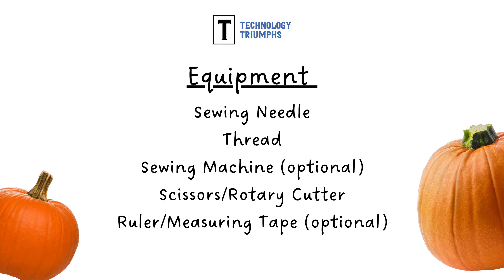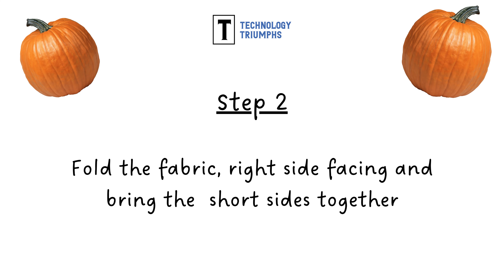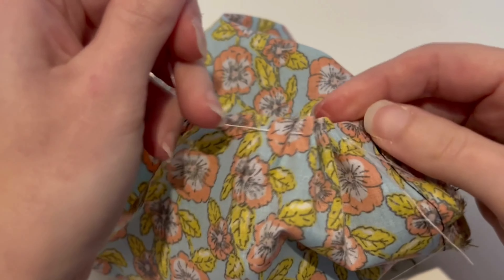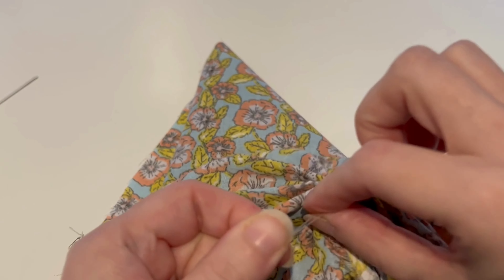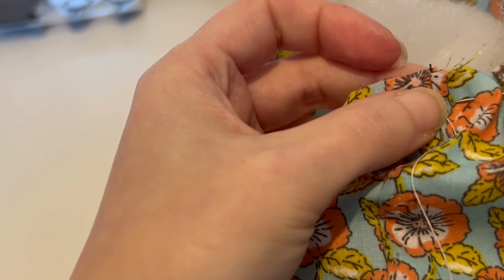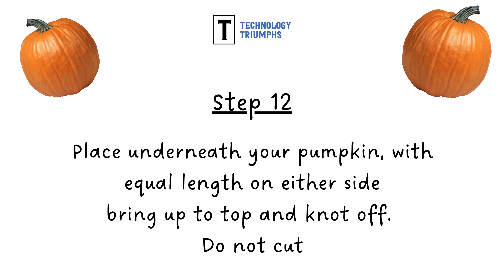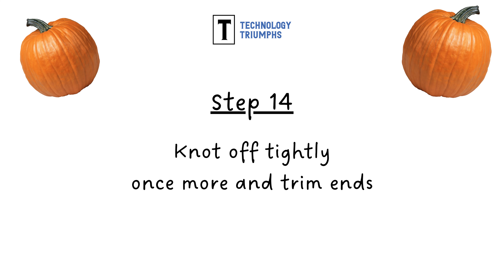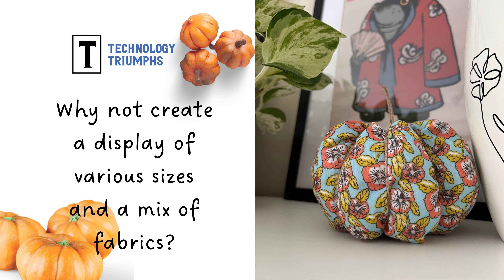Fabric 'House' Pumpkins